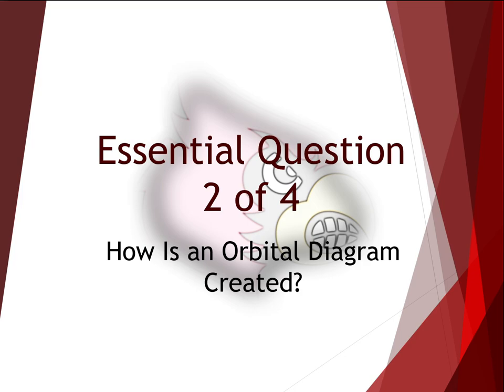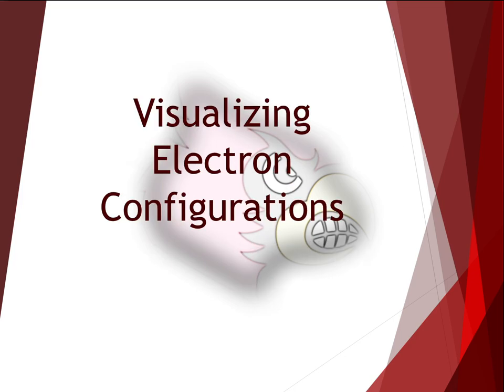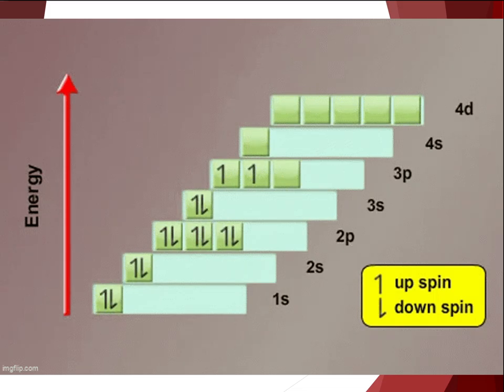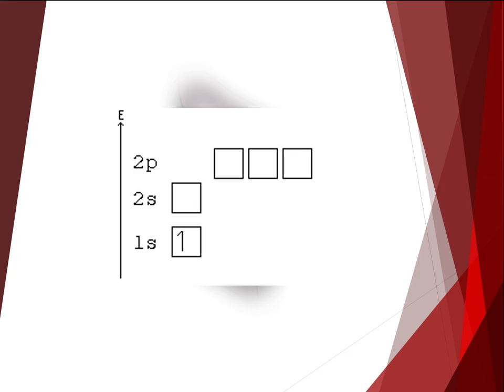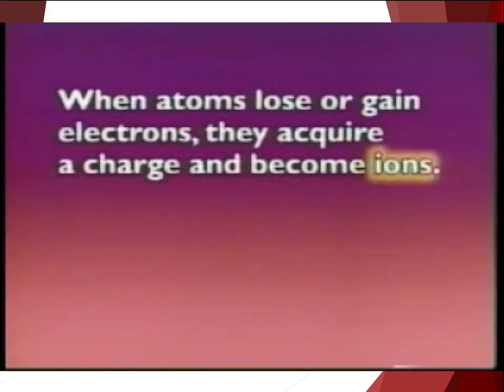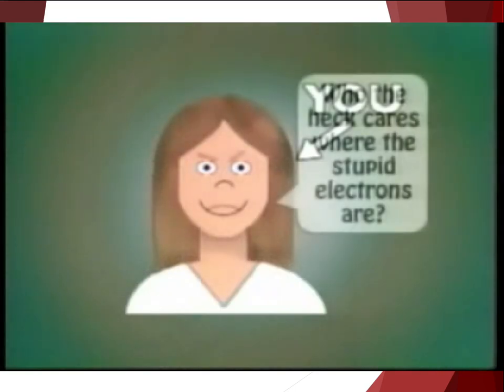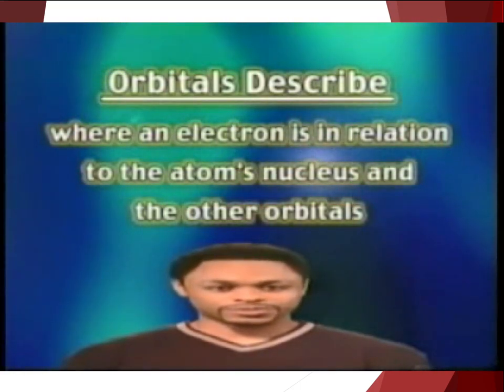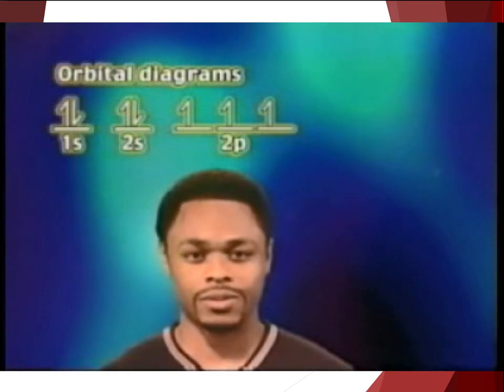CES 2.3.2 How Is an Orbital Diagram Created?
How Is an Orbital Diagram Created?